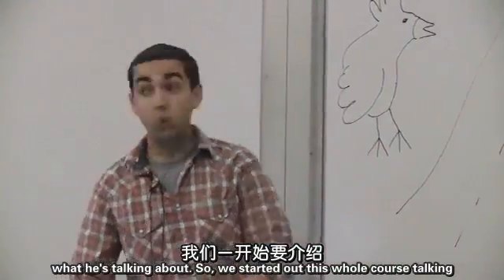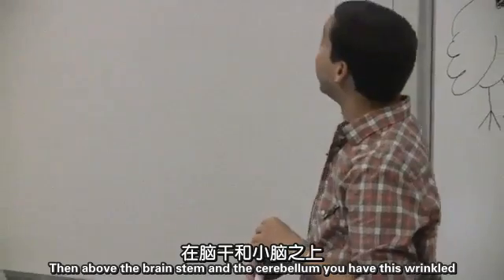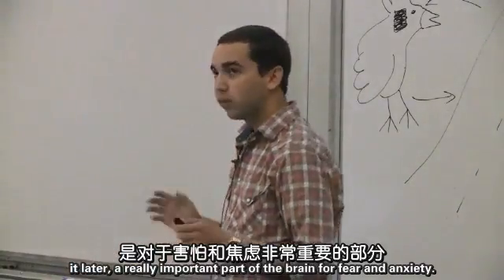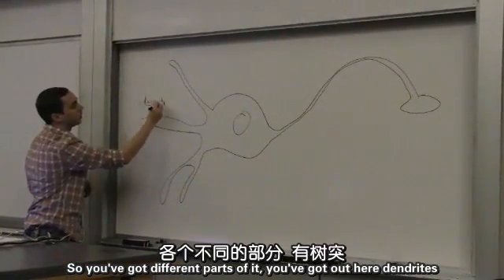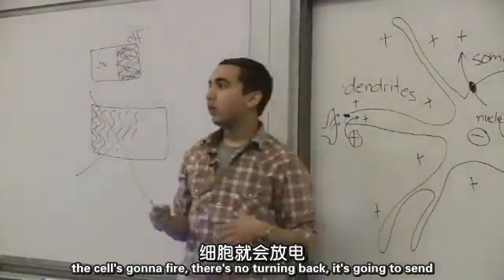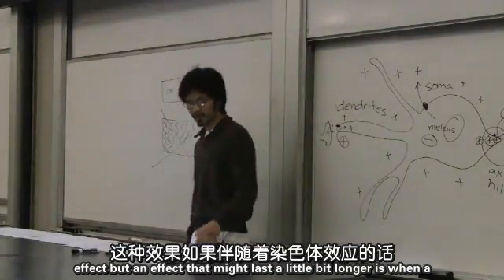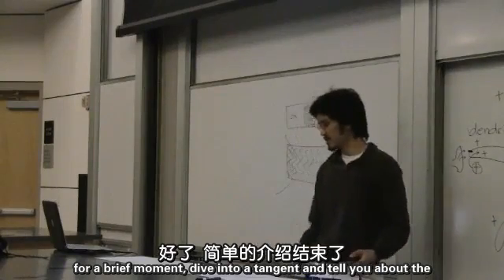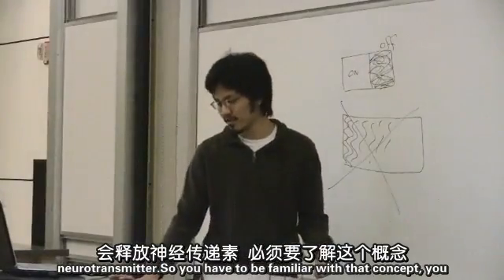010斯坦福大学公开课：从生物学看人类行为 神经科学概论（第一部分） 网易公开课